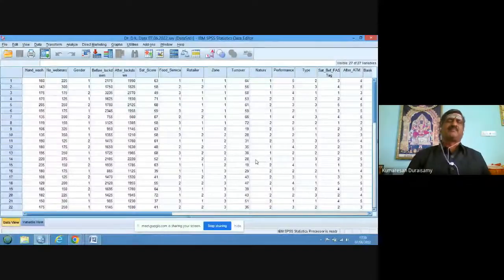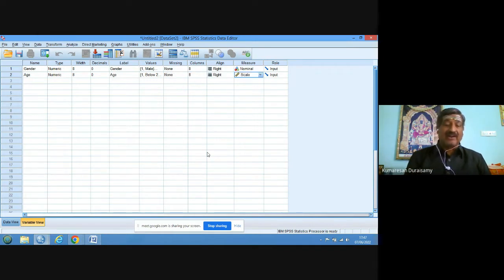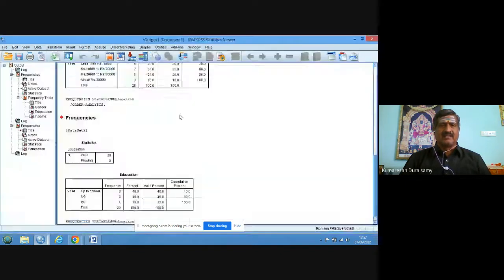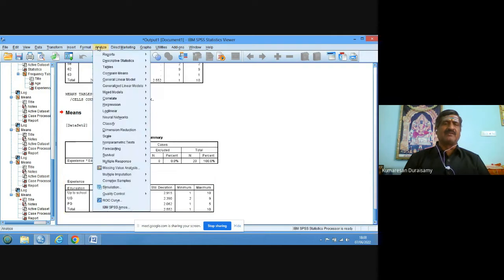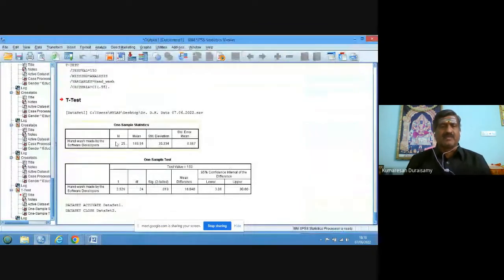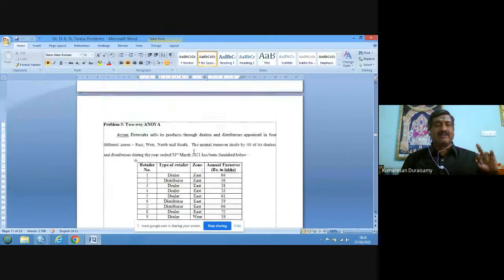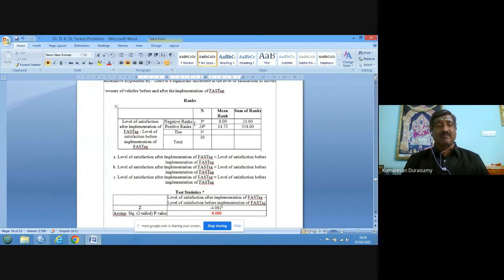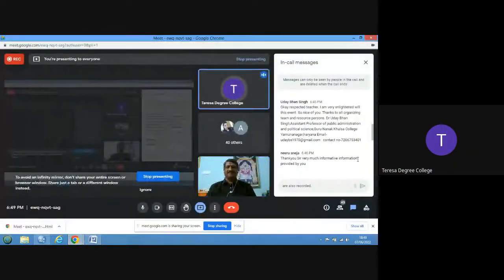Research Methodology and statistical tools used in Research - Day 6